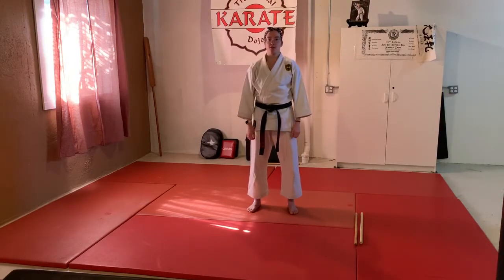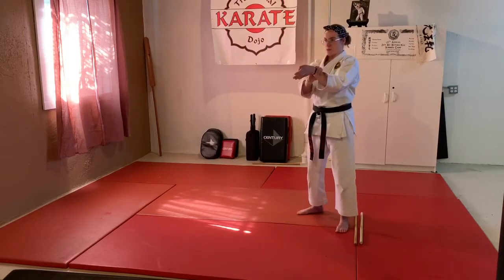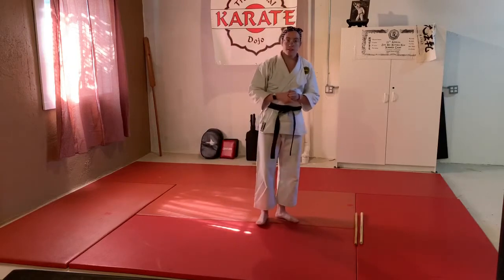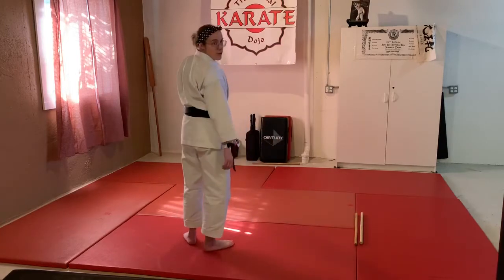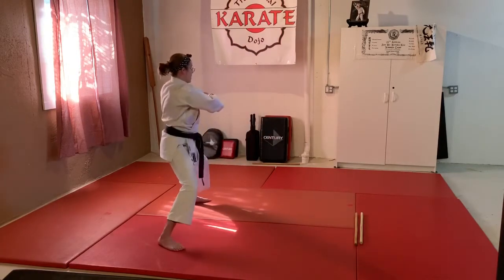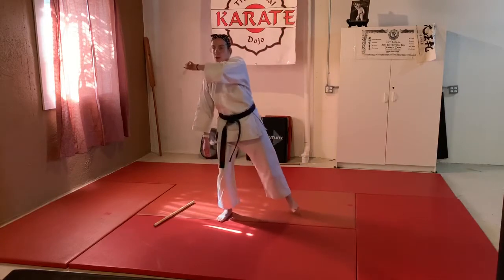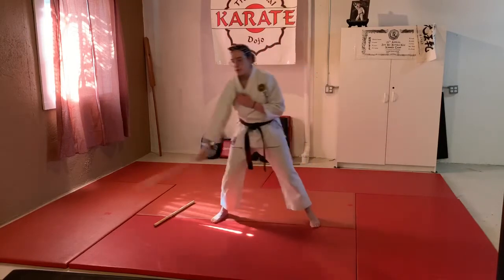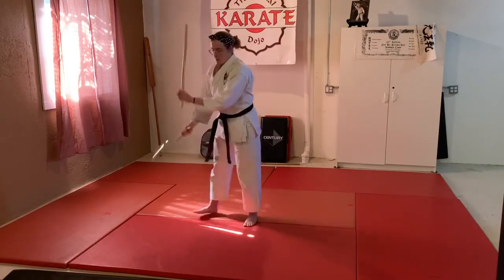4/6/20: ARNIS (BASIC)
Check the Facebook “Student Center” and your text messages for the new link and password.  We would love to see you on Zoom this week for class.